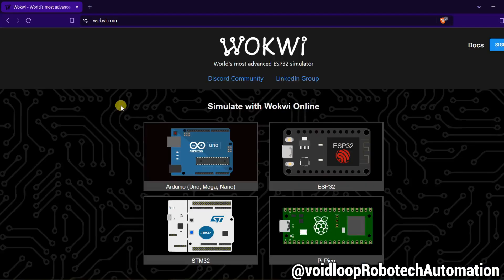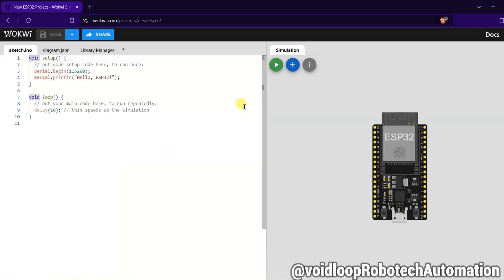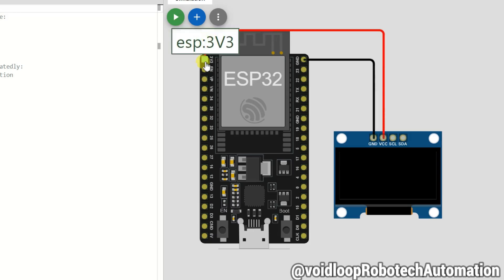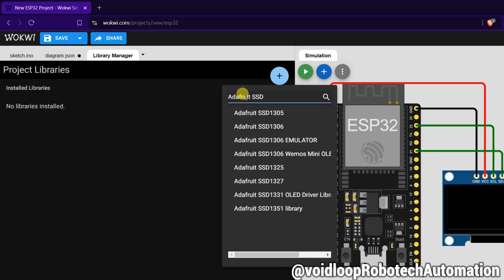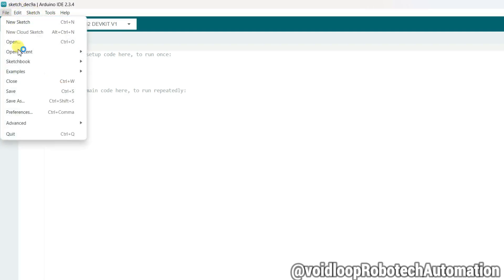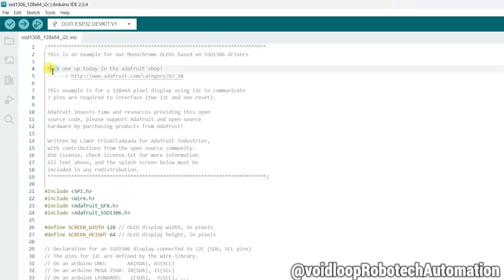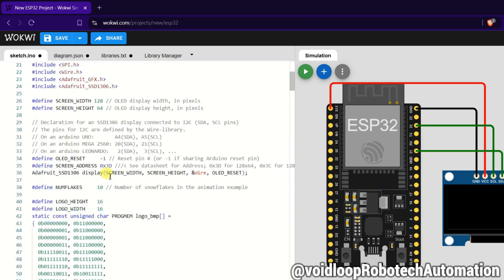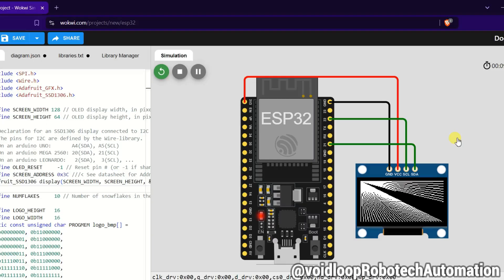42 SSD1306 Oled dislpay with ESP32 with WokWi simulation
About Video:
Here I explained how to simulate SSD1306 with Ardino using WokWi simulator